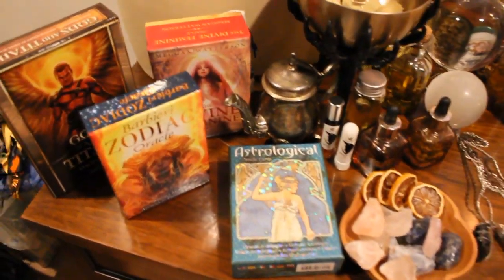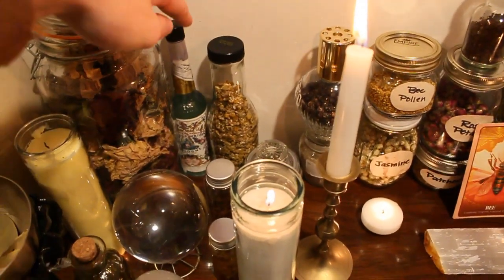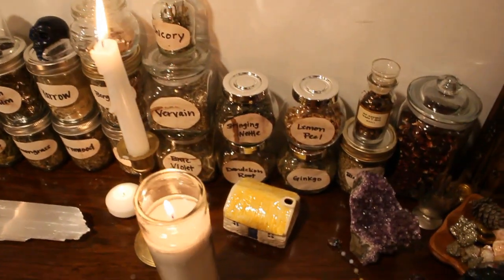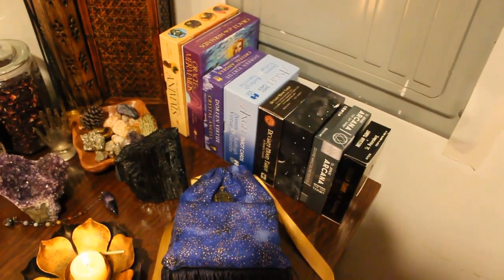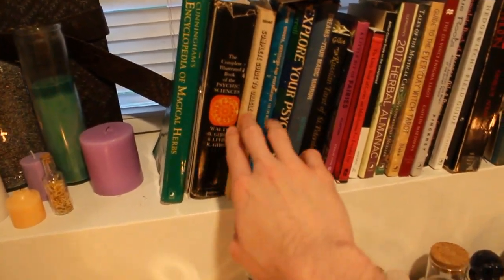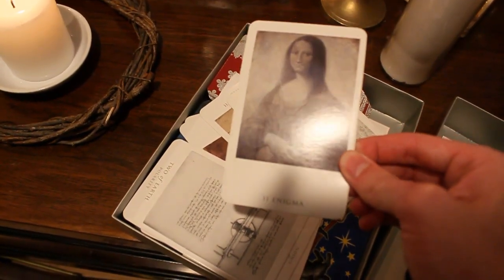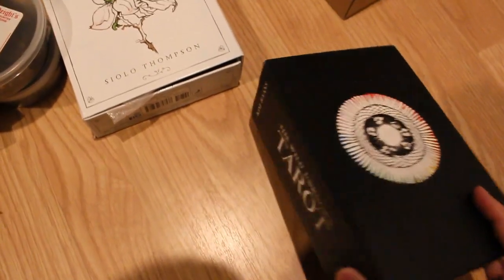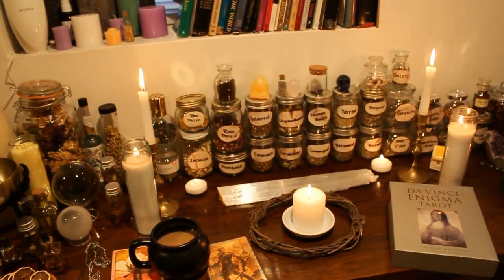Traveling Witch's Altar Tour - BOSTON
I'm so sorry about my sick voice throughout this whole thing. haha Hopefully you can understand me!

Here is my Boston altar! We move around a lot so my altar will be changing again next month when we move to Charlotte, NC! I forgot to mention in the video, but we don't travel with any furniture at all so it's always a fun challenge to see how I can fit my altar into each space. This apartment wasn't too much of a challenge because we weren't using this big cabinet for anything else!

SpellYouLater.com

If you would like to donate to help fund my creative journey